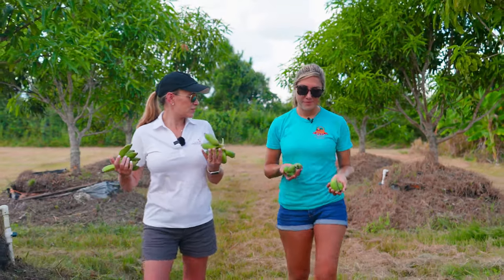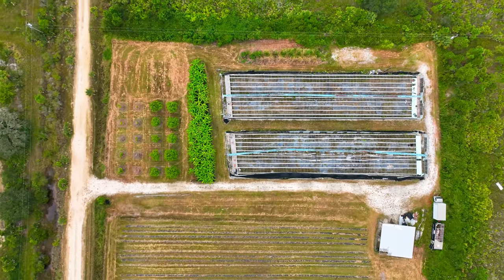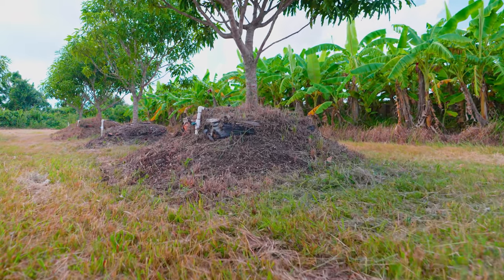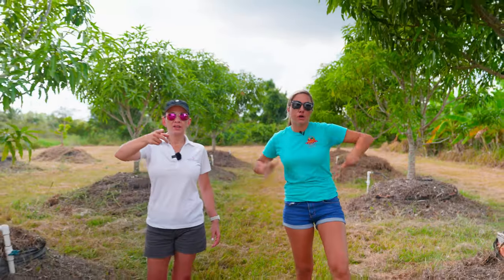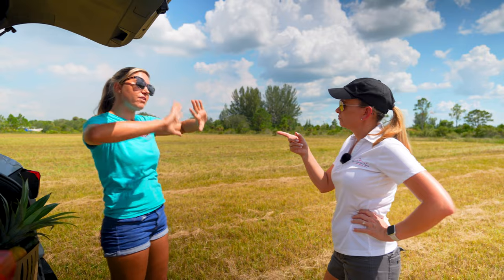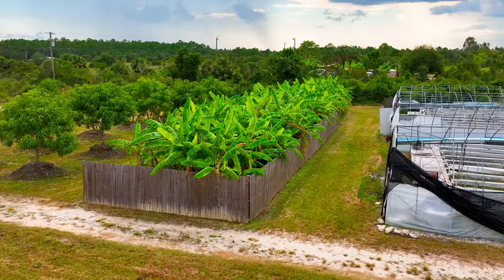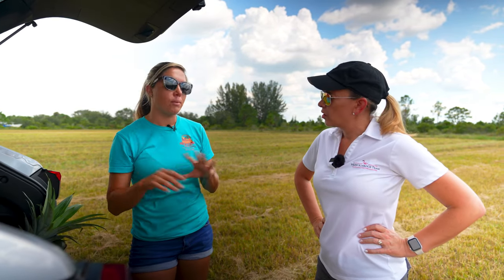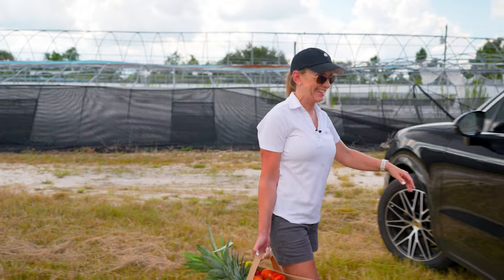SWFL Produce x Heidi Schrock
A video created for your business, that is placed on one of the most popular social media platforms, allows you to easily and clearly imagine any product and find customers or partners around the world🙌🏽

Studio Obyektyv Videography & Photography
╰ Founded in 2009
100+ Satisfied Clients
╰ 2M views on YouTube
We can help with 👇🏼
• Commercials
• Weddings
• Real Estate
• Interviews
• Photoshoots